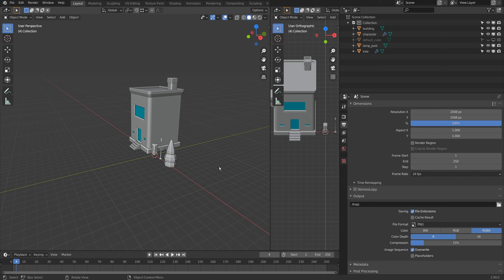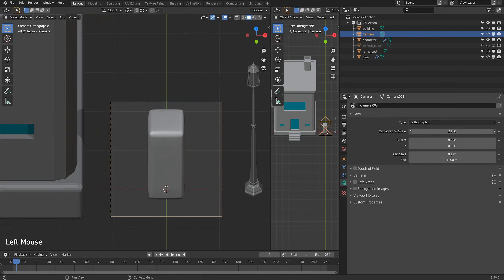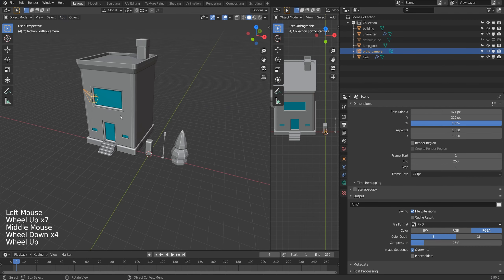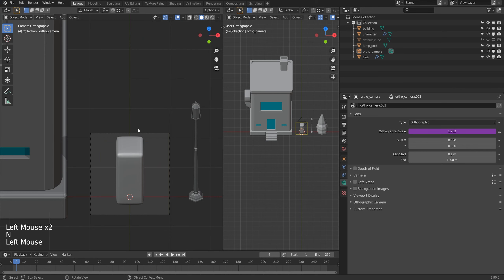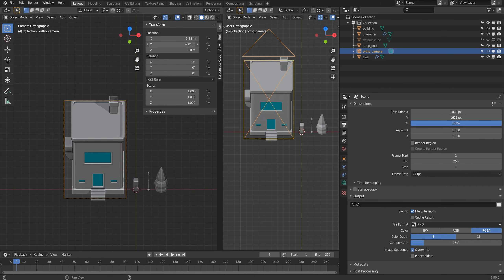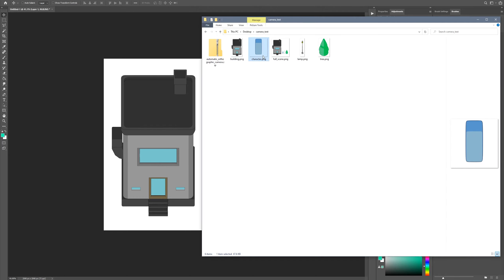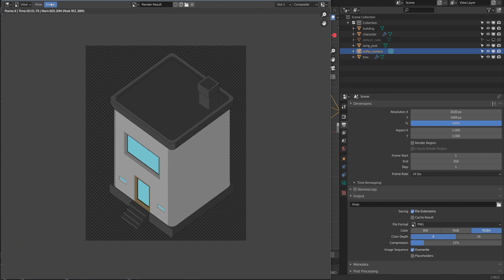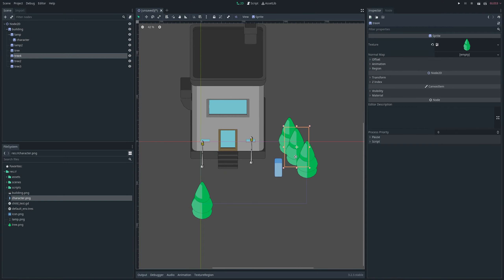Automatic Orthographic Camera - Free Blender Addon